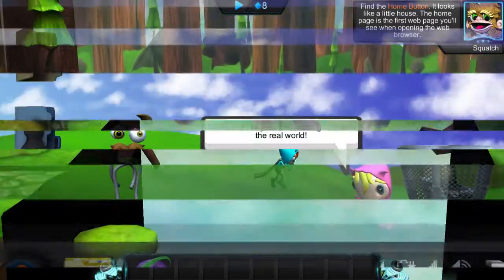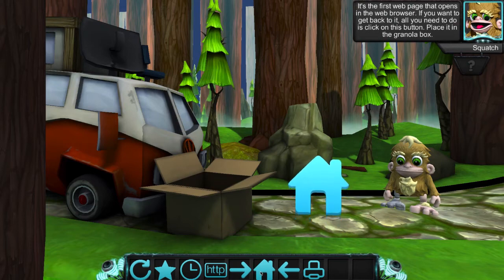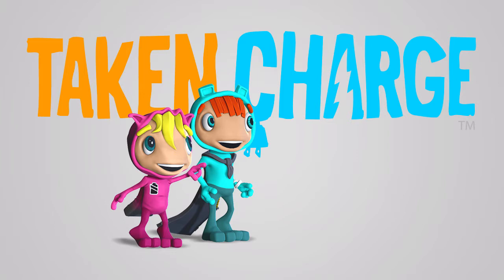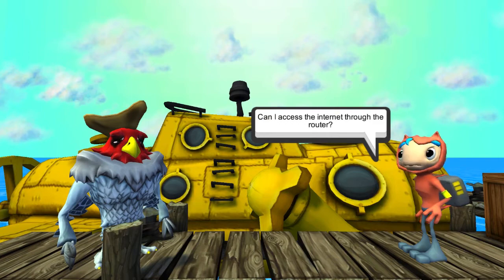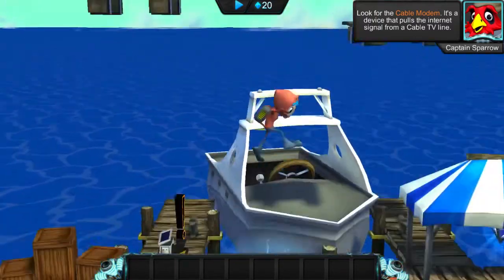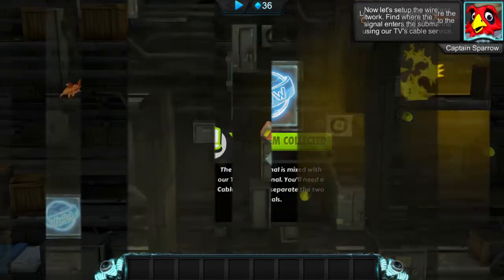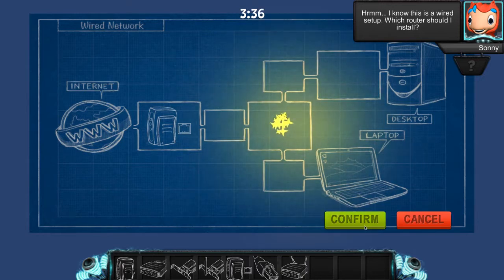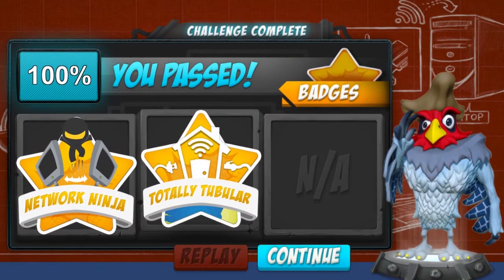Taken Charge Gameplay Walkthrough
The Galvanize Labs Gameplay Walkthrough of Taken Charge.  This Walkthrough includes a curriculum overview, storyline overview, progressive learning model integration, Taken Charge level descriptions, Networking Gameplay Walkthrough and several other mini-game assessment demos.  For more information about Taken Charge visit TakenChargeGame.com